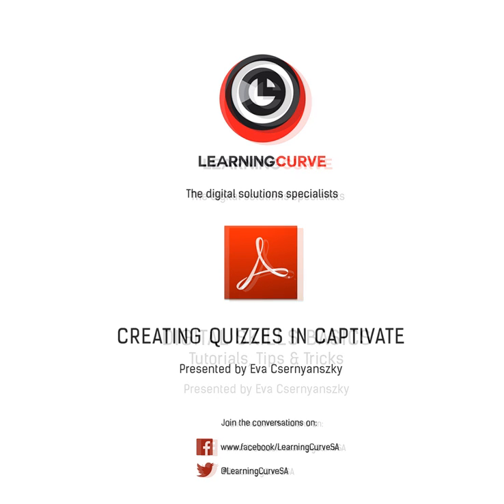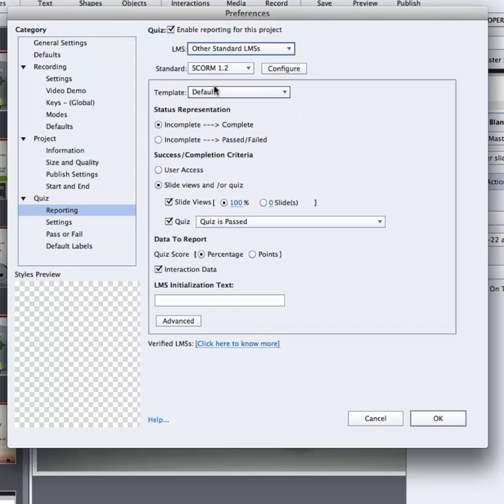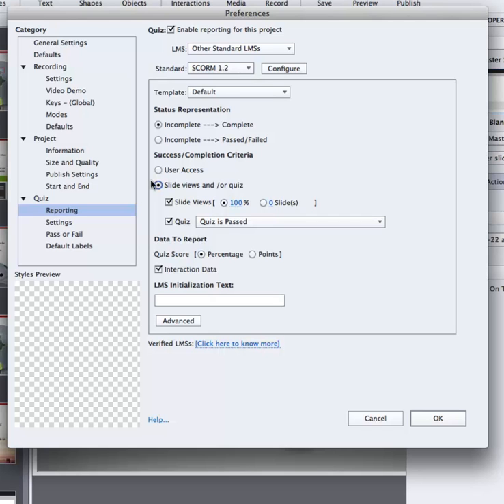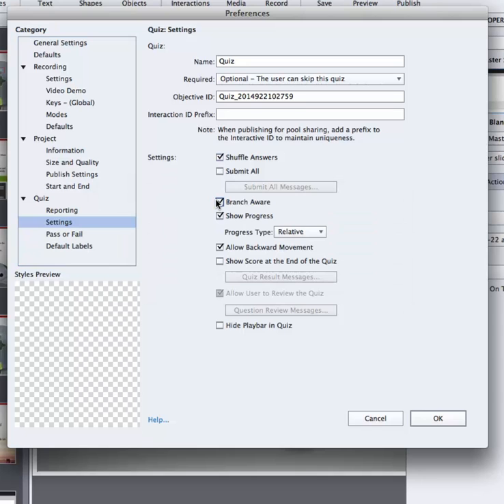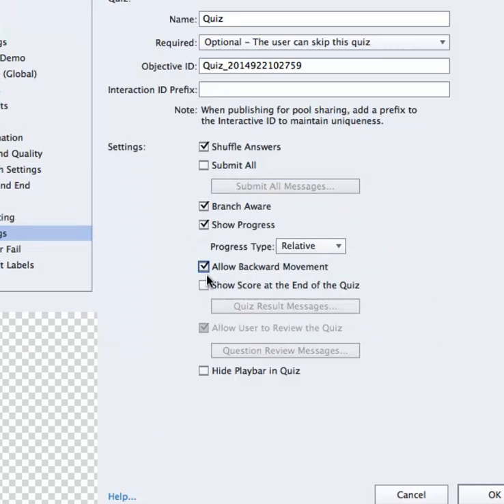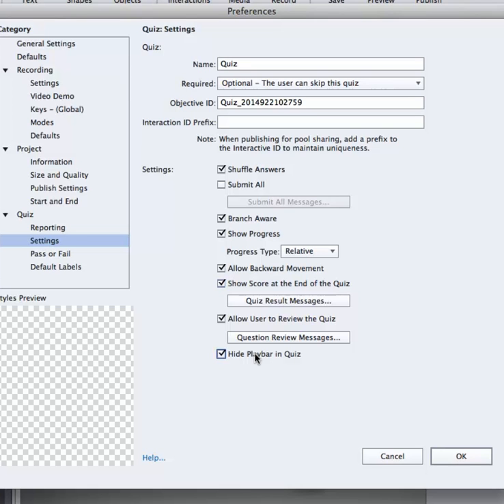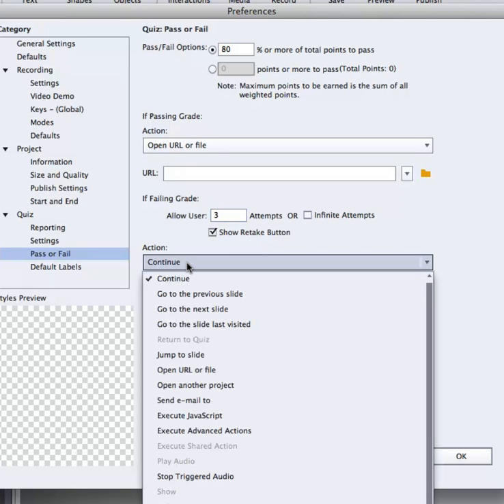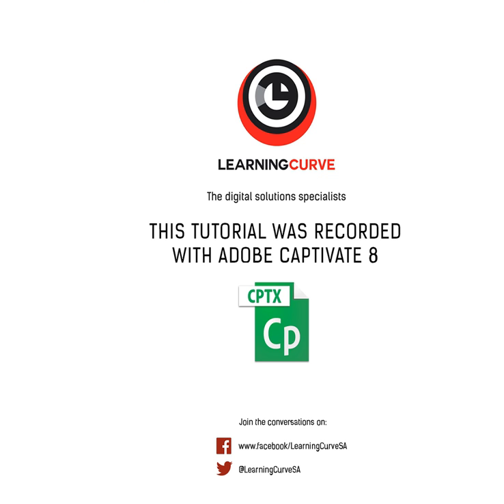Adobe Captivate Tut01 Setting up a Quiz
Eva Csernyanszky, software trainer and Adobe evangelist for Learning Curve, shows you how to set up the Quiz preferences for adding a quiz and enabling reporting in Adobe's Captivate 8.